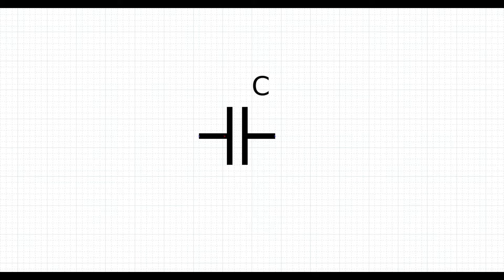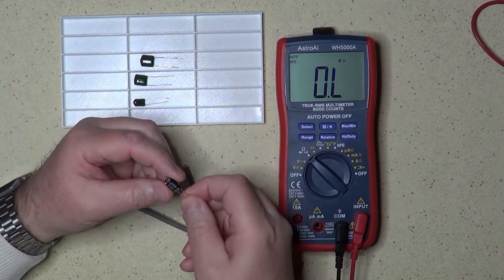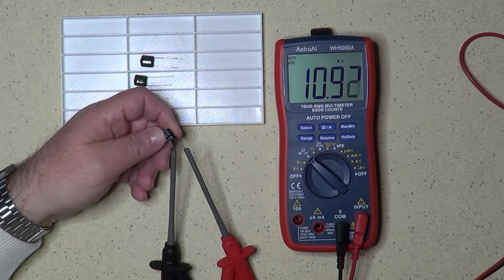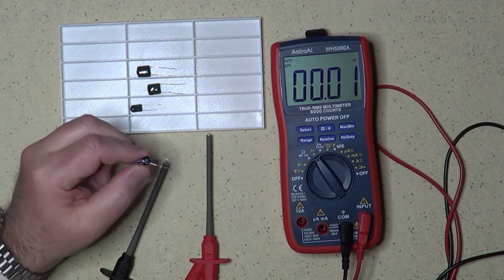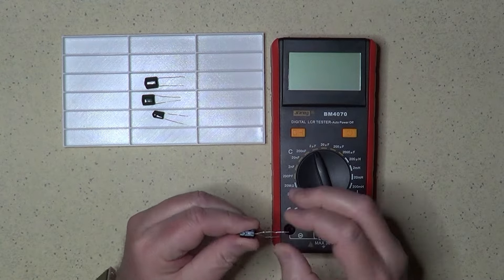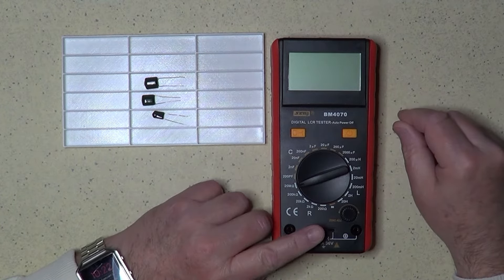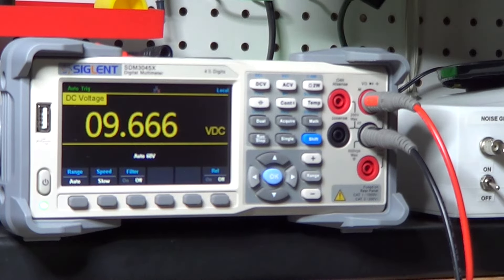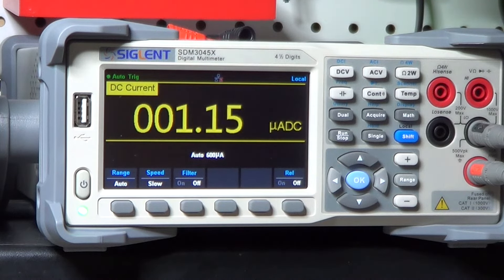Good Or Bad? How to tell if a capacitor is OK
How to test a capacitor?

In this video, we go through a number of tests that can be executed to see if a capacitor works fine or not.

If you like this video, please don’t forget to give it a “thumbs up” and, if you wish to be notified when I publish a new one, please subscribe to my channel and click on the notification bell.

- Make a one time donation through PayPal, and add a note to let me know that it actually was a donation